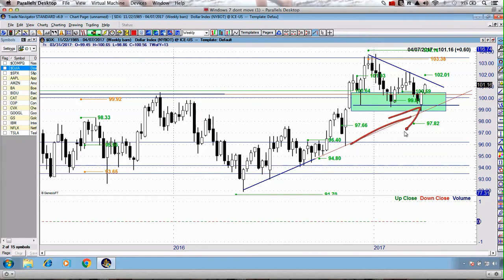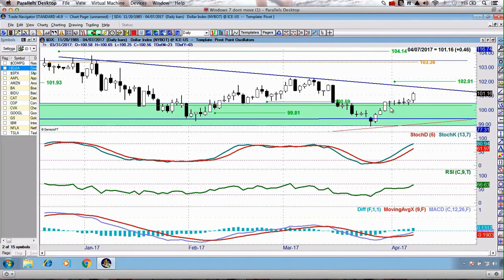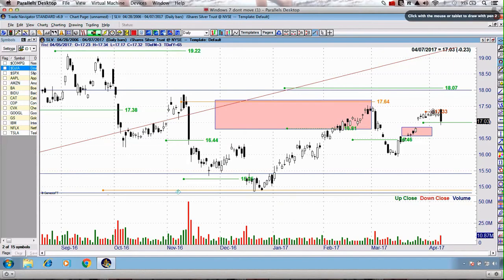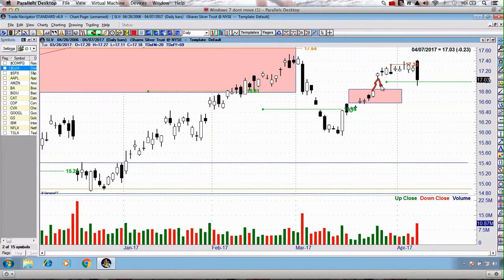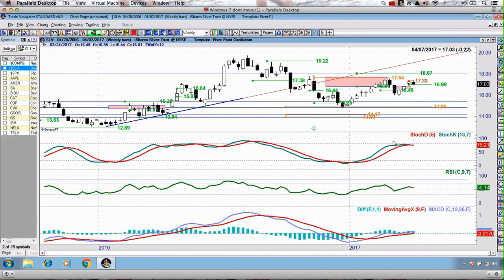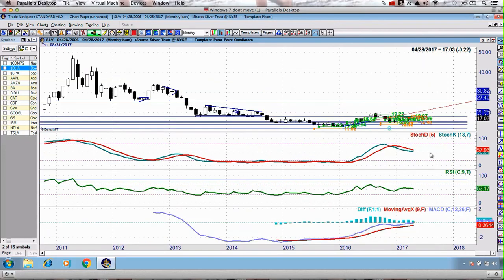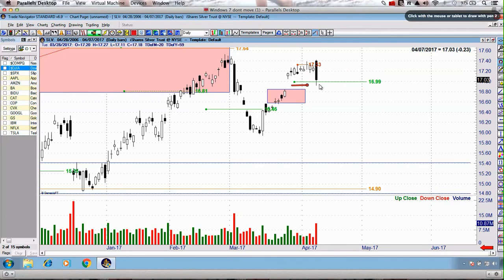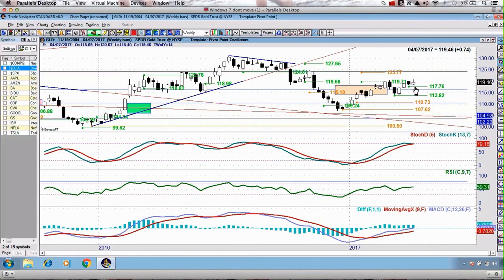USD Consolidates Gains - SLV & GLD Secondary Warning....